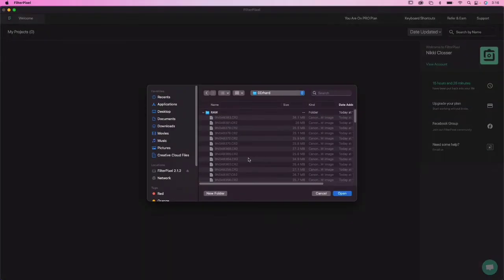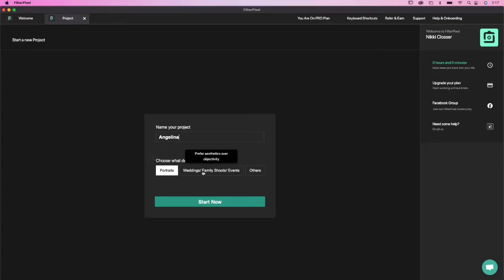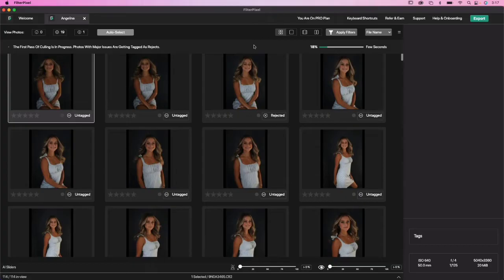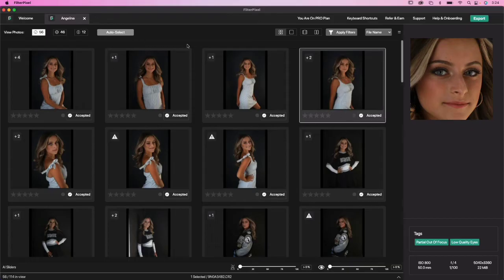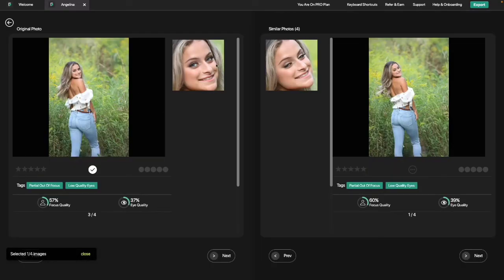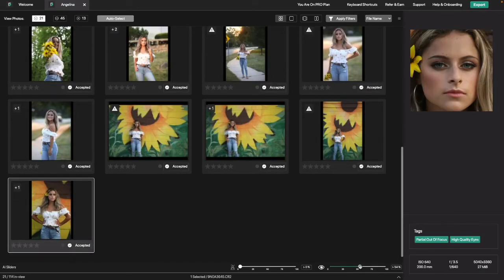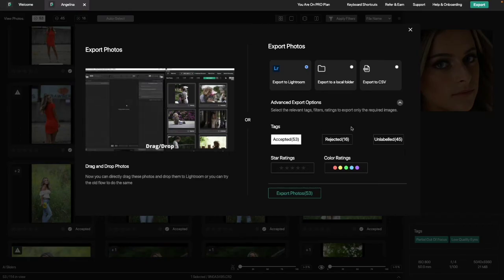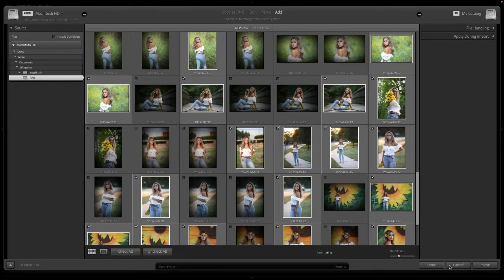How to use FilterPixel? | Demo Video by Nikki Closser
Photographers, Stop Culling Manually and let our AI do it for you. In this video, Nikki Closser shares her FilterPixel workflow.

Ready for more happy hours? So, let's get started!!

Your first 10,000 photos are on us :) You can claim there